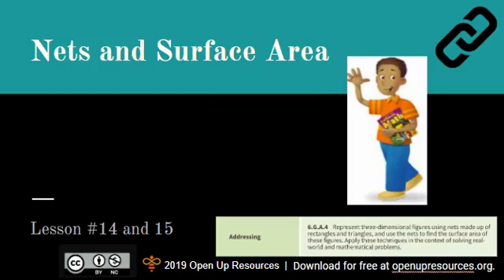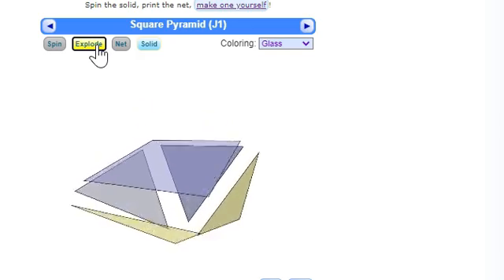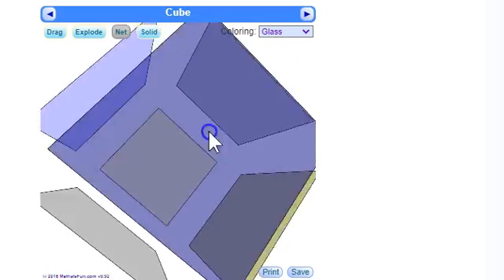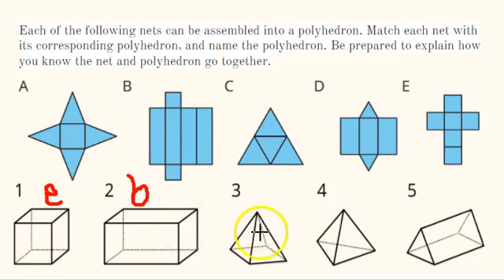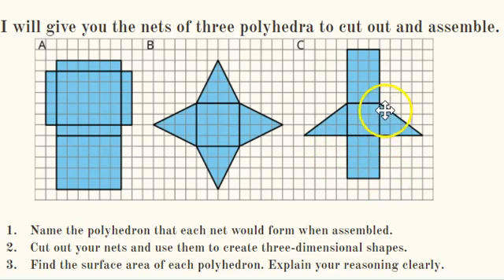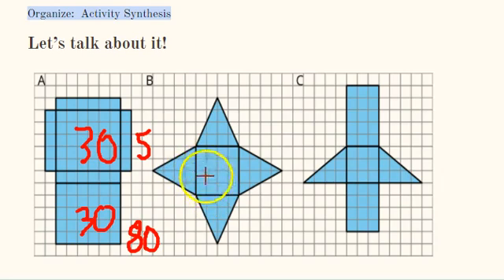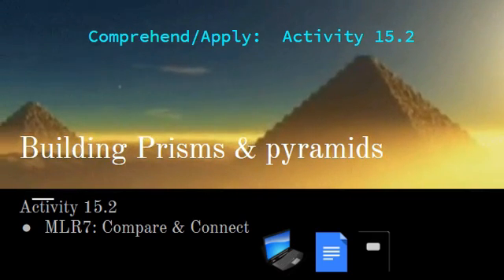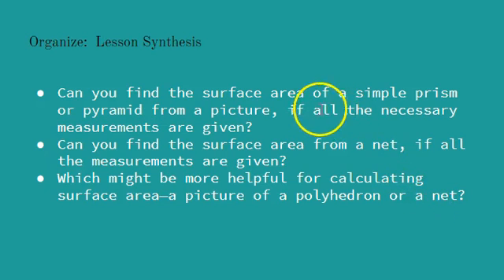6 1 14 and 6 1 15 Nets and Surface Area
I can match polyhedra to their nets and explain how I know.
When given a net of a prism or a pyramid, I can calculate its surface area.
I can calculate the surface area of prisms and pyramids.
I can draw the nets of prisms and pyramids.